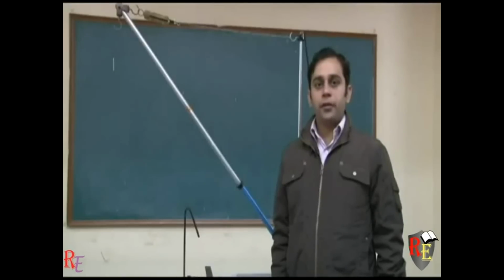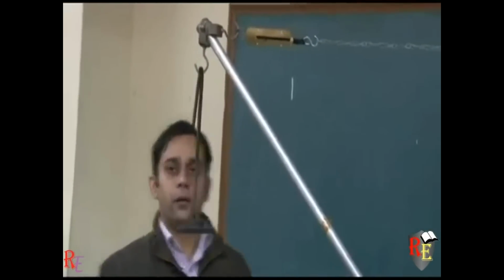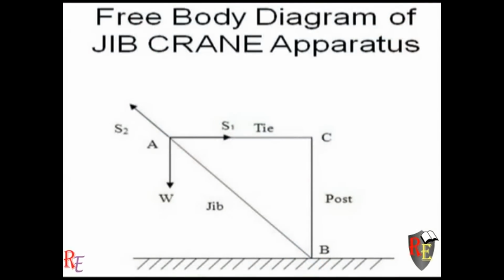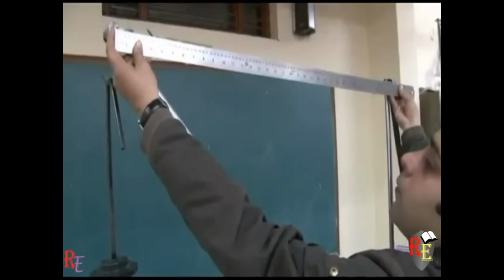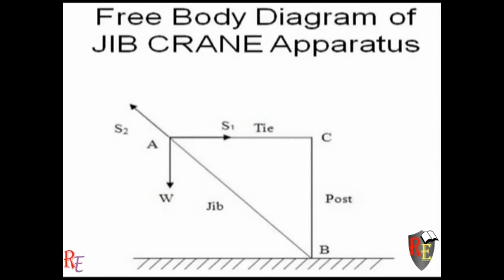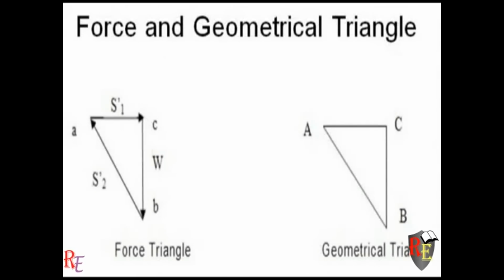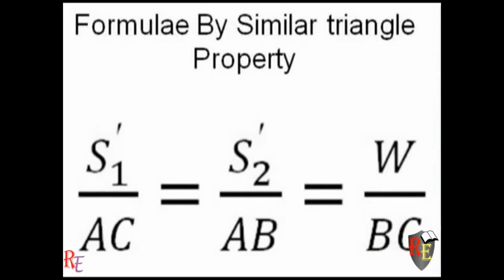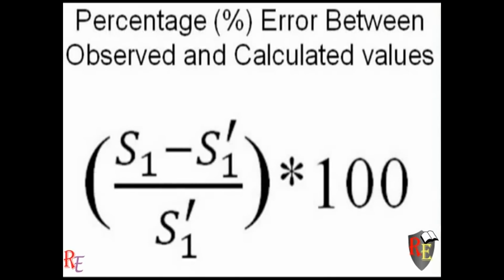EXP 5: To Verify the Triangle Law of Forces by using the model of Jib-crane ReignEdu #5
Experiment No. 5           JIB CRANE

AIM
To Verify the Triangle Law of Forces by using the model of Jib-crane.

APPRATUS:
Jib Crane Apparatus, Weights, Meter scale